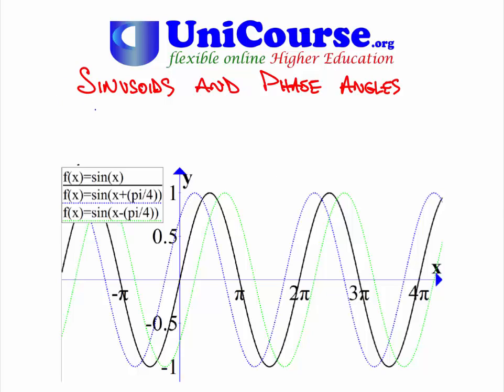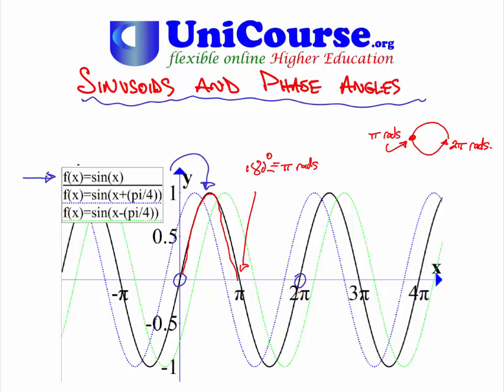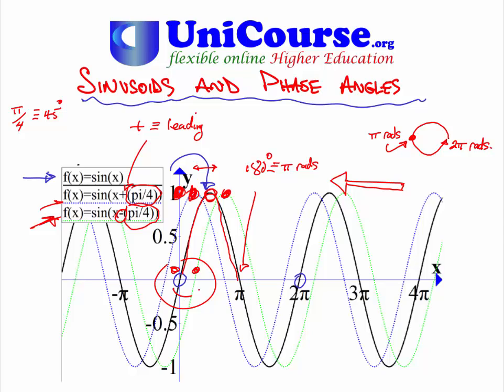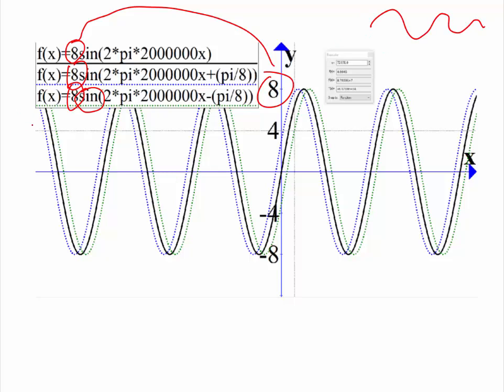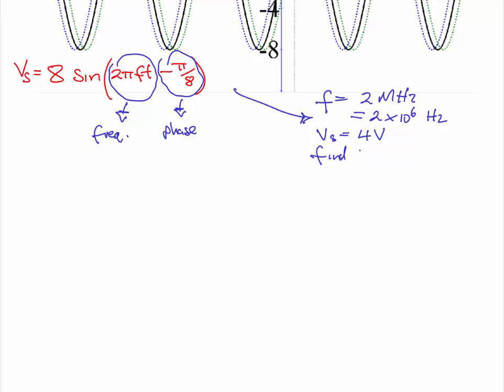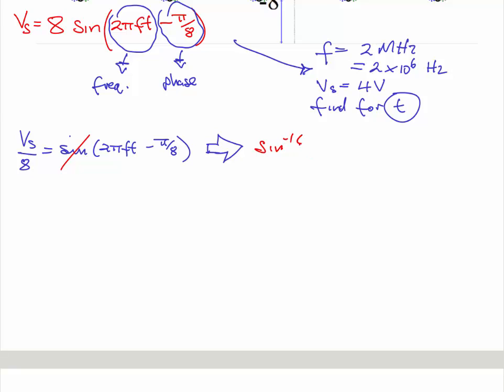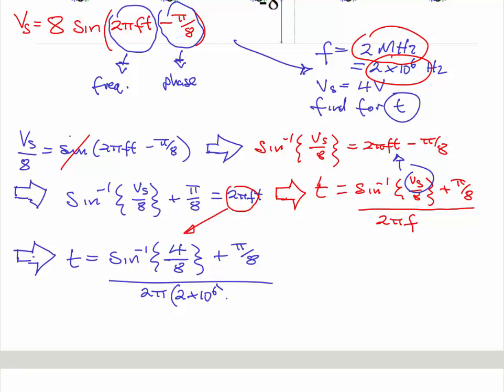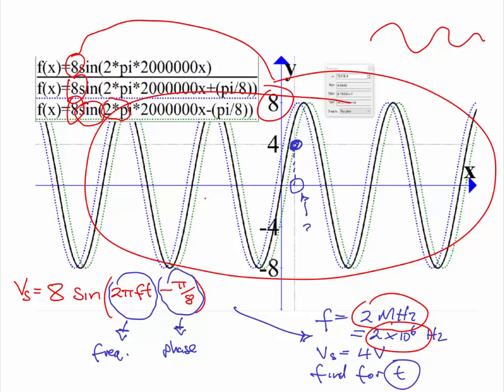Sinusoids and Phase Angles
A tutorial video from UniCourse.org describing frequency and phase information in sinusoidal signals.